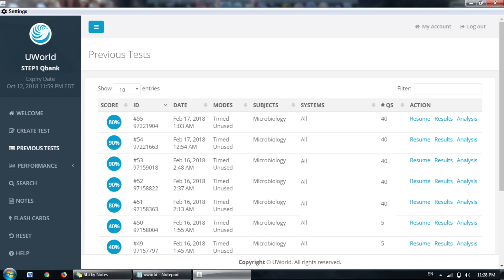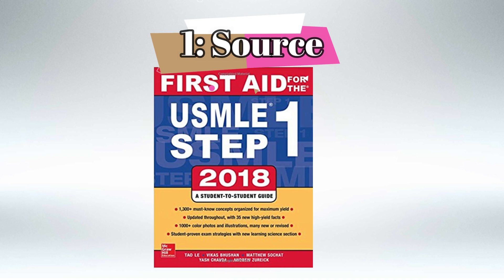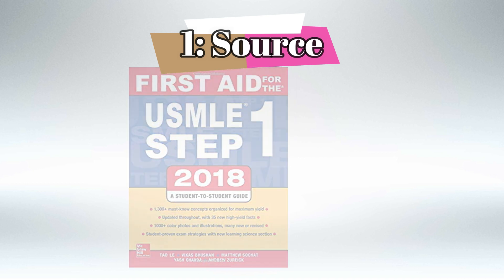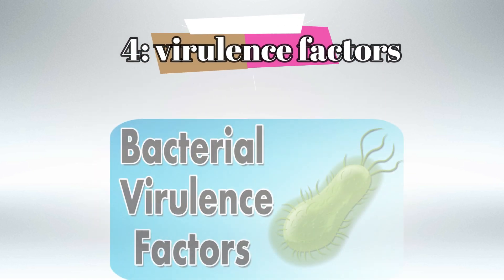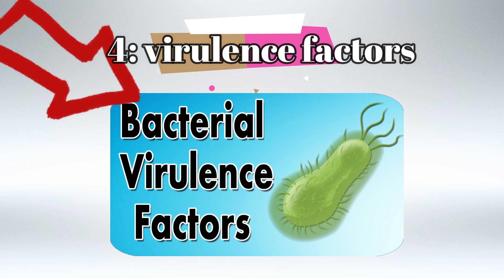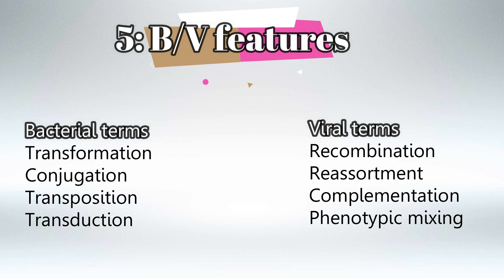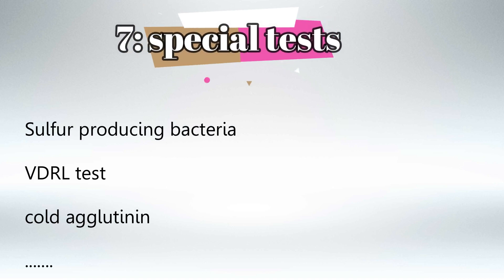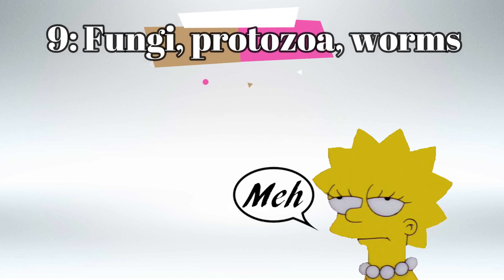Microbiology Made Simple: Tips and Tricks for Successful Study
Studying microbiology can be both fascinating and rewarding, as it delves into the world of tiny organisms that play crucial roles in various aspects of life. Here's a step-by-step guide on how to effectively study microbiology:

1. Understand the Basics:
   Start by building a solid foundation in biology. Understand the principles of cells, genetics, and biochemistry. Microbiology is built on these fundamental concepts.

2. Gather Resources:
   Acquire the necessary textbooks, reference materials, and online resources for microbiology. Make sure you have access to reputable sources for accurate information.

3. Create a Study Plan:
   Devise a study schedule that covers different aspects of microbiology, such as bacteriology, virology, mycology, and parasitology. Allocate time for each topic based on its complexity and your familiarity with it.

4. Active Learning:
   Microbiology involves a lot of memorization, but try to move beyond rote learning. Engage in active learning techniques such as concept mapping, creating flashcards, and summarizing key information in your own words.

5. Visual Aids:
   Microorganisms are often better understood through visual aids. Utilize diagrams, flowcharts, and images to comprehend complex processes and structures.

6. Laboratory Work:
   Microbiology is hands-on. If possible, participate in laboratory work to observe and work with microorganisms. Practical experience enhances your understanding of theoretical concepts.

7. Stay Updated:
   Microbiology is a rapidly evolving field. Stay updated with the latest research, discoveries, and breakthroughs by following reputable scientific journals and news sources.

8. Practice Questions:
   Practice solving questions related to microbiology. This will help you apply your knowledge and improve your problem-solving skills.

9. Group Study:
   Collaborate with fellow students to discuss concepts, share insights, and solve problems together. Group discussions can help you see different perspectives and fill gaps in your understanding.

10. Use Online Resources:
    Take advantage of online platforms, such as educational websites, forums, and videos, to supplement your learning. There are many free resources available to aid your studies.

11. Take Notes:
    While studying, take comprehensive notes. Summarize key points, definitions, and examples. This practice will help reinforce your understanding and provide a quick reference.

12. Review Regularly:
    Regularly review previously learned material to strengthen your memory retention. Spaced repetition, where you review information at increasing intervals, can be particularly effective.

13. Seek Help:
    Don't hesitate to ask for help if you're struggling with a particular concept or topic. Consult your professors, classmates, or online communities for clarification.

14. Practice Critical Thinking:
    Microbiology involves analyzing complex processes and interactions. Develop your critical thinking skills by questioning concepts, predicting outcomes, and understanding the rationale behind certain phenomena.

15. Stay Curious:
    Microbiology is a dynamic field full of mysteries. Cultivate your curiosity by exploring areas that intrigue you, and consider pursuing further research or projects in those areas.

Remember, studying microbiology requires patience and dedication. It's a rewarding journey that can lead to exciting discoveries about the microscopic world that surrounds us.